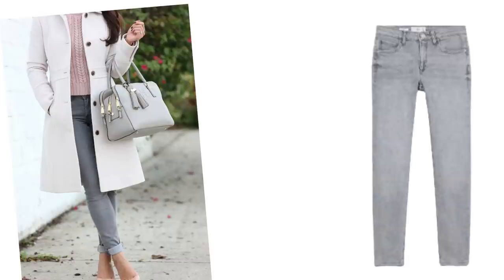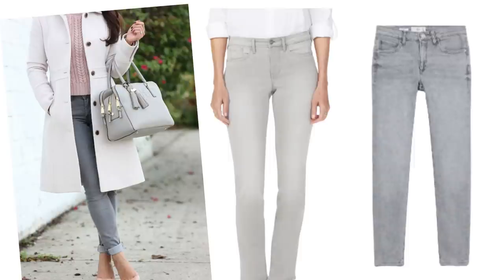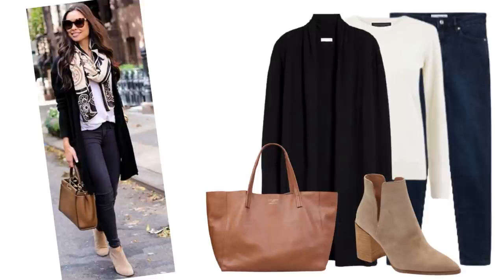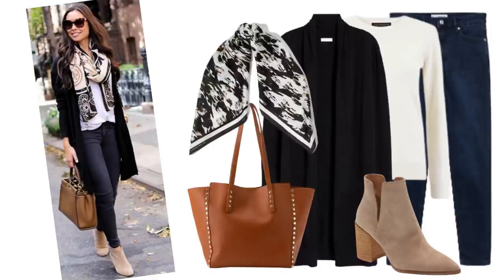Outfit Inspiration EVERY DAY for OUTFIT Vlogmas #6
Follow me on liketoknowit Gemma – WHAT TO WEAR BLOG

OUTFIT 3
White round neck jumper

❤ “CLASSY DESIGNER LOOKS FOR LESS”

❤ “WORKOUTS FOR WOMEN OVER 40”